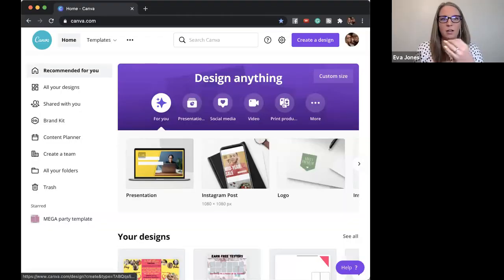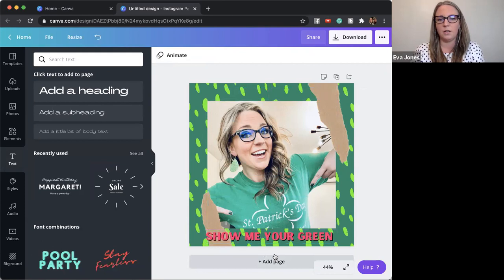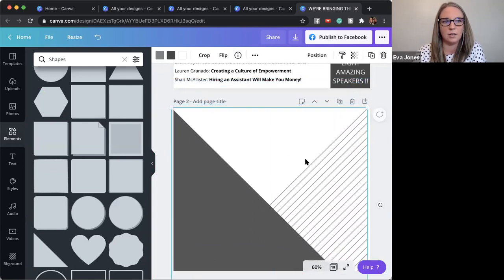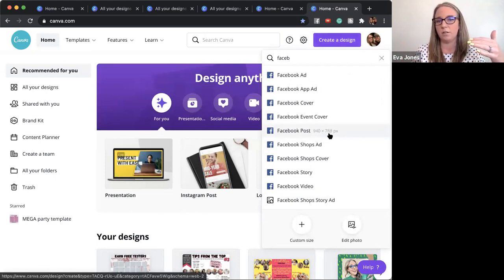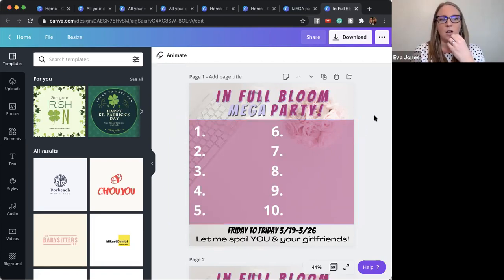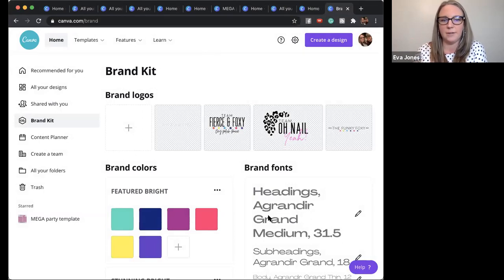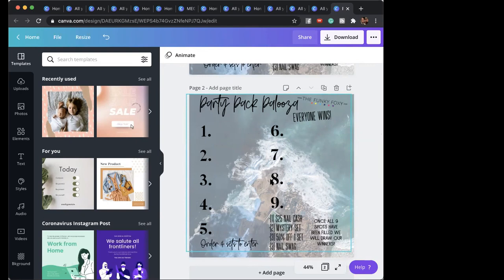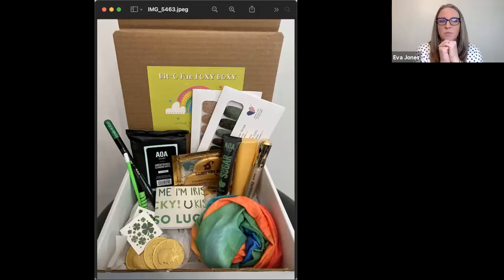TFTT EVA JONES BRAND YOURSELF WITH PERSONAL GRAPHICS